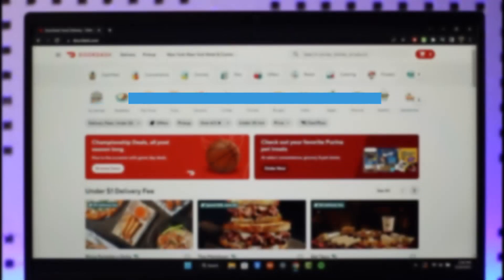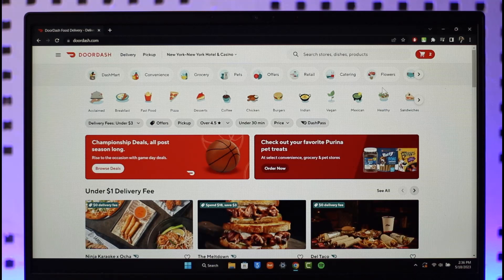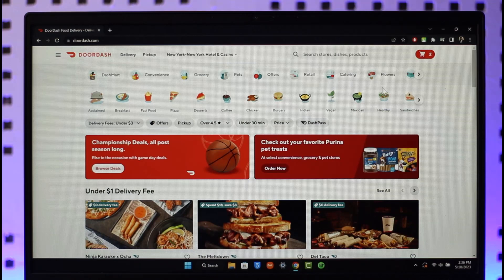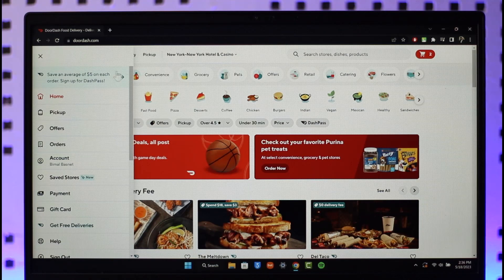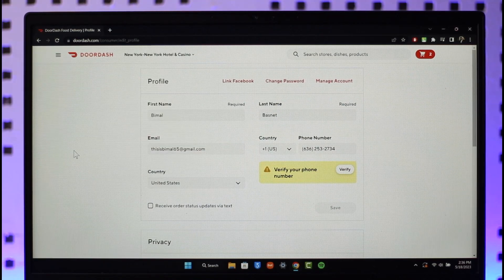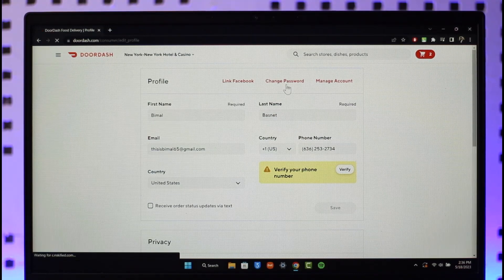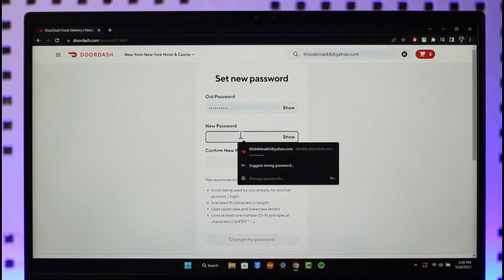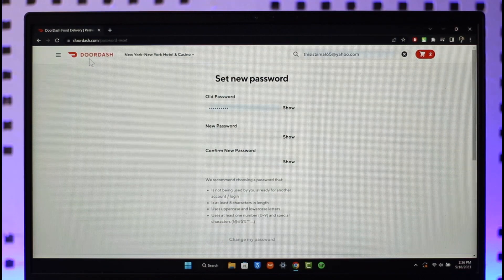How to Change Doordash Password - Doordash App !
This video guides you in quick easy steps to change your password on your DoorDash account. So make sure to watch this video till the end.

~ Chapters:
0:00 Introduction
0:12 Official Site
0:24 Change Password
0:55 Conclusion